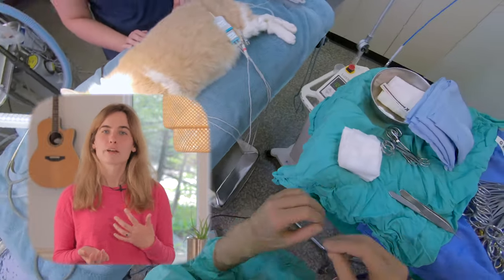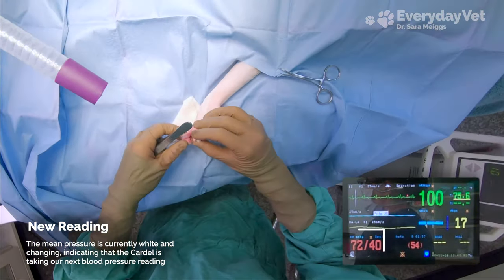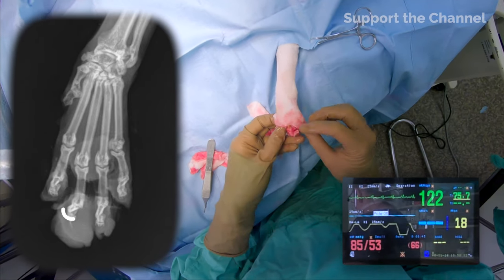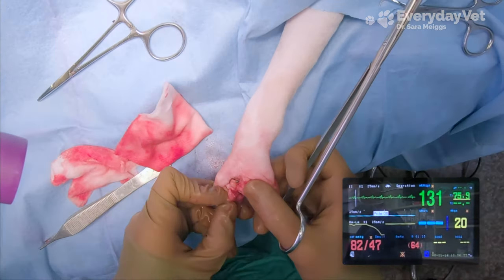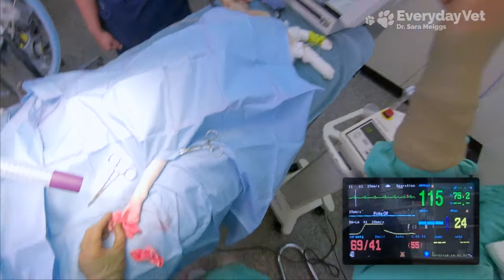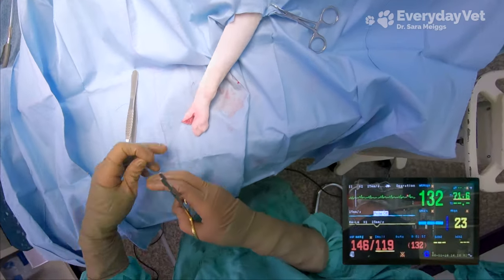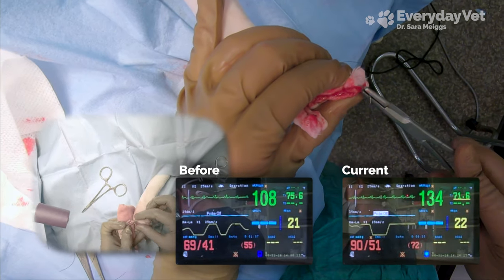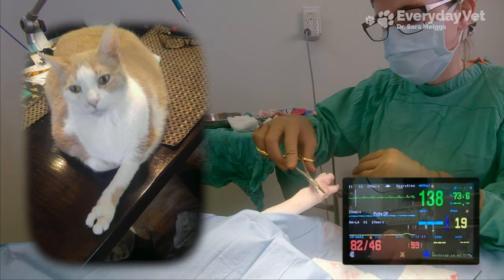How to Interpret Diastolic & Systolic Blood Pressure During a Cat Toe Amputation Surgery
You will learn how anesthesia affects blood pressure and how to treat hypotension. We will be looking at the systolic, diastolic, and mean blood pressure readings to determine if the patient is hypotensive and will be discussing the systemic changes of a pet under anesthesia that result in this hypotension.

We will be introducing the vital signs monitor. This monitor can be used to assess various aspects of the cardiac system, and today we'll be focusing on the blood pressure. We'll discuss the difference between the different blood pressure readings: systolic, diastolic, and mean.

We’ll discuss the key factors that contribute to blood pressure as well as how to address abnormal blood pressure during the surgery. Once you understand the vital signs monitor, I will continue to introduce the other equipment that I use during the surgery in future episodes, so that you can eventually see all of the things that I am seeing in the surgery room.

The surgery today is a toe amputation on a cat that developed a tumor on his middle toe. The tumor is quite large, so amputation was the only way to remove it fully.

If you liked this surgery and would like to see more, here are some of my other surgeries:

For more information on feline anesthesia:
AAFP Feline Anesthesia Guidelines

Chapters:
0:00 Introduction
1:50 Hypotension causes
2:40 Treatment of hypotension
4:17 Patient monitoring
5:45 Surgical approach explained
10:30 Pain control
12:22 Challenge Question
13:00 CO2 laser safety
13:55 Toe amputation
15:10 Inaccurate reading
16:13 Blood pressure overview
18:55 Challenge Question answer
20:02 Comments Time
21:06 Last episode's Challenge Question
22:51 Post op photos
23:23 Recap
24:02 Up Next